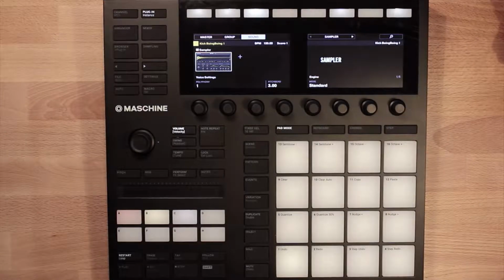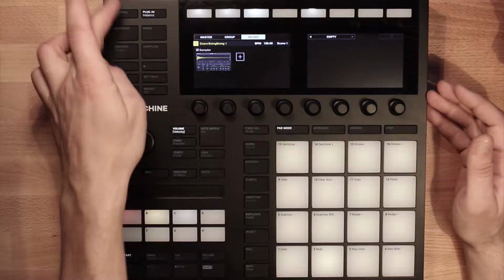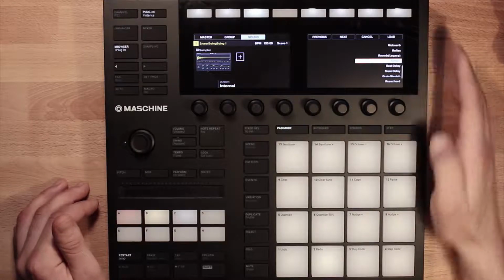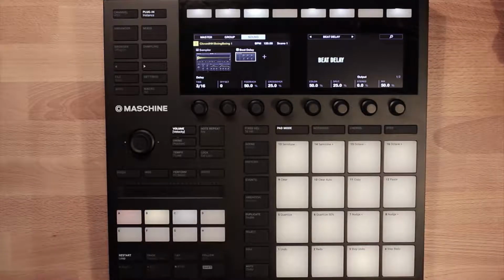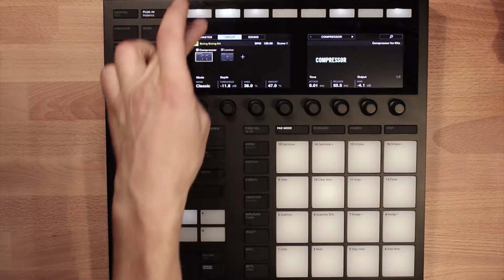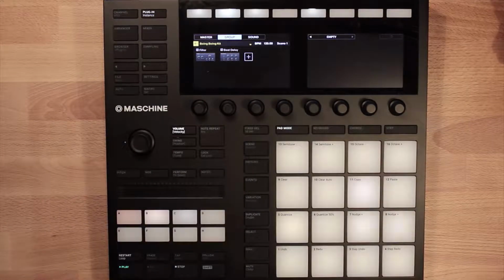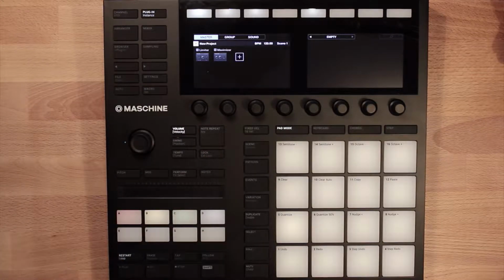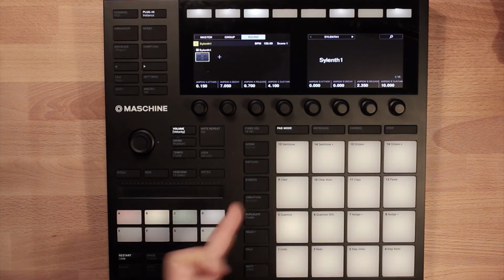07 Adding Effects